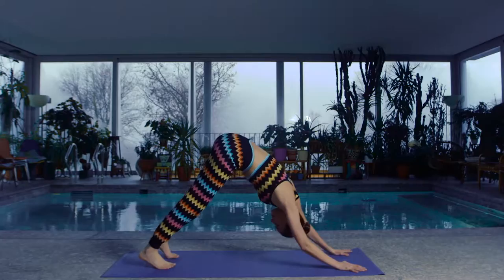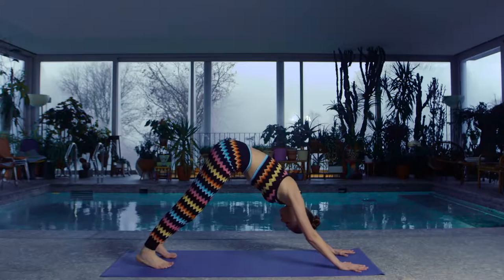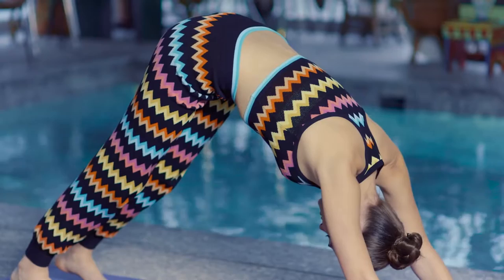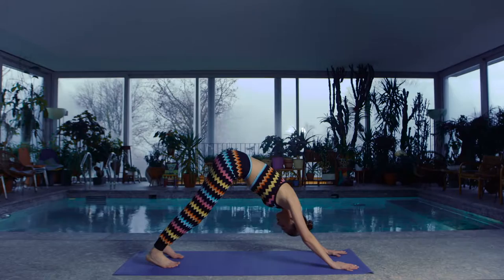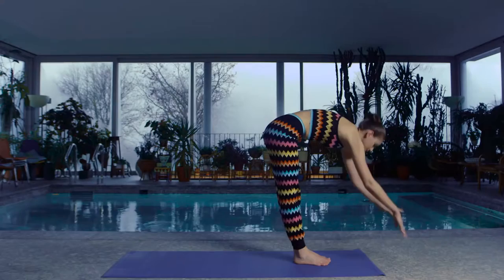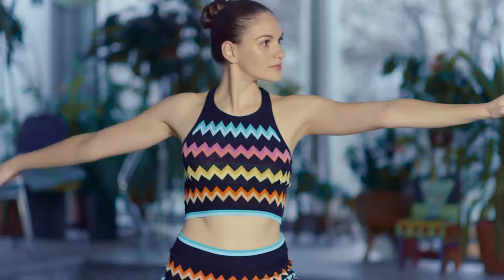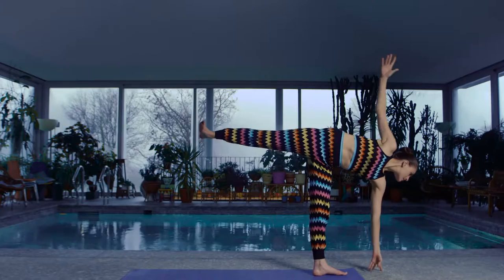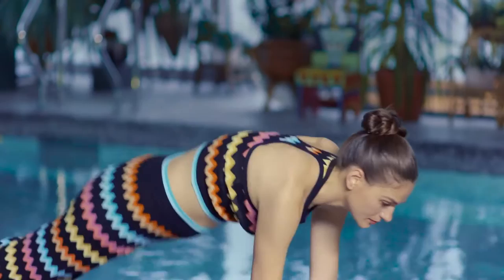Missoni x mytheresa com: Yoga Tutorial with Jennifer Missoni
As part of the exclusive Missoni X mytheresa.com activewear capsule collection, Jennifer Missoni make a complete yoga tutorial wearing the active-chic collection.